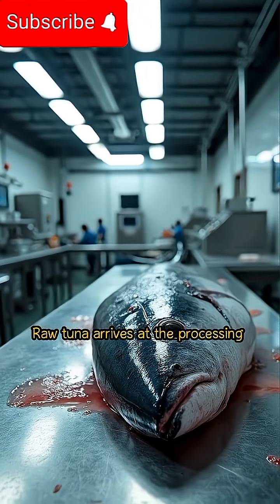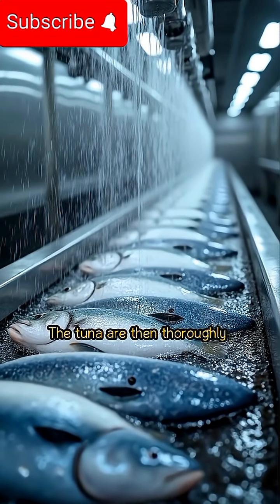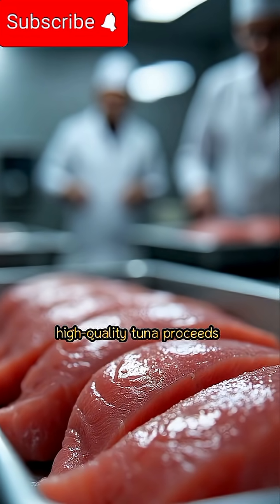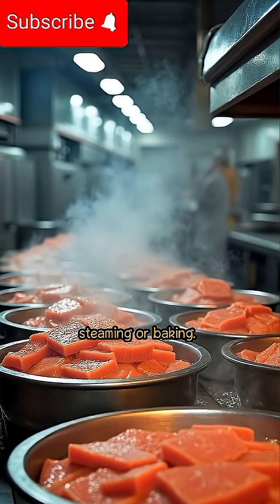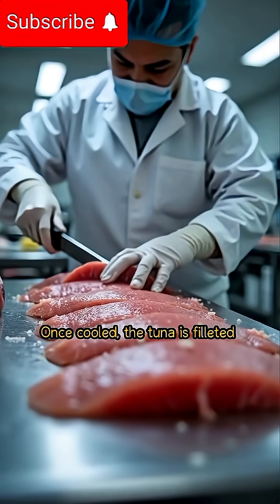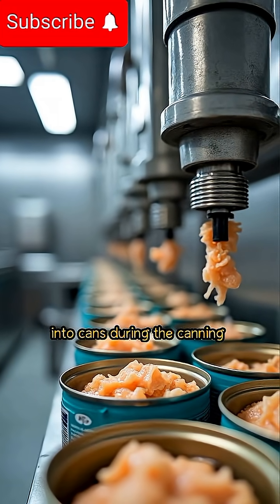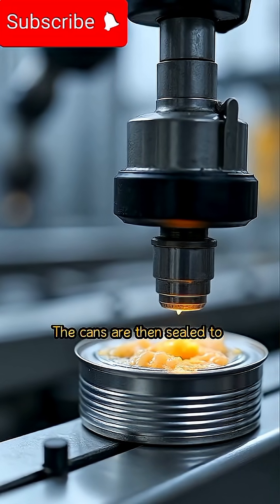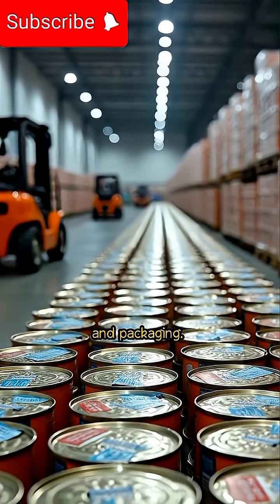How Canned Tuna is Made Inside the Factory 🐟 | Behind The Machines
Ever wondered how canned tuna is made inside the factory? 🏭🐟
In this video, we take you behind the machines to see the full tuna production process — from fresh fish to the final canned product ready for your table.

Watch how industrial machines, conveyor belts, and precision technology work together to clean, cook, pack, and seal tuna with amazing efficiency.

Discover the engineering, automation, and quality control that make tuna one of the world’s most popular seafood products.